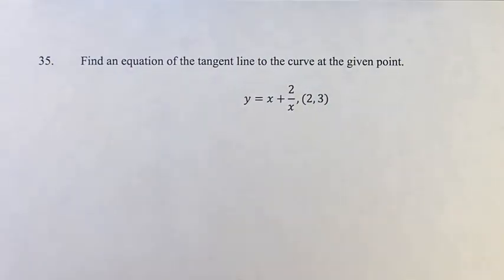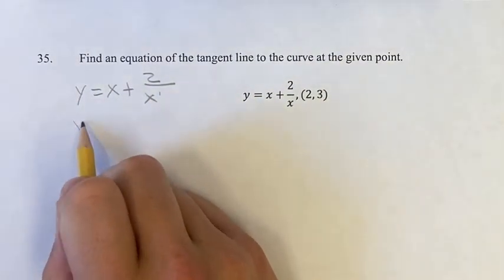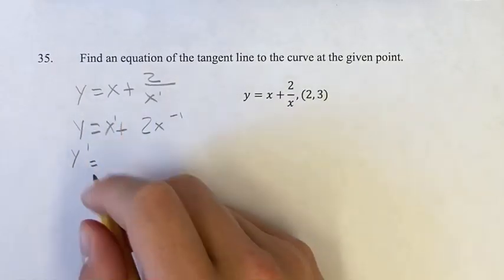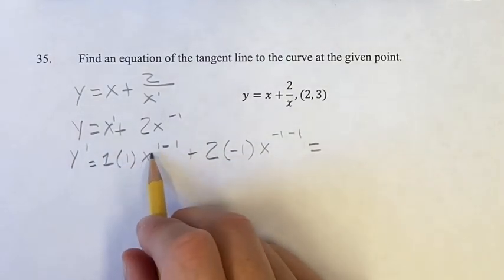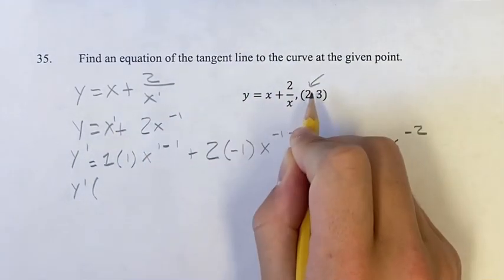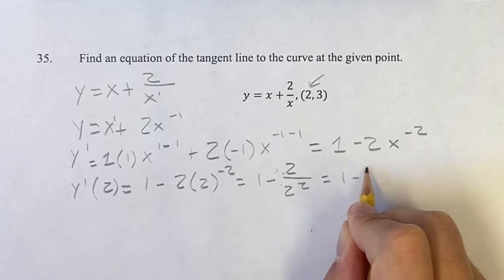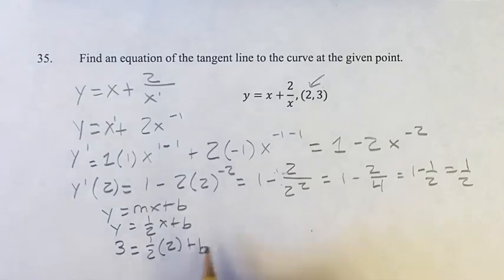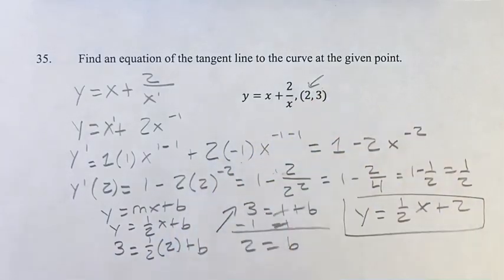35. Find an equation of the tangent line to the curve at the given point. y=x+2/x,(2,3)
35. Find an equation of the tangent line to the curve at the given point.

y=x+2/x,(2,3)

Calculus: Early Transcendentals
Chapter 3: Differentiation Rules
Section 3.1: Derivatives of Polynomials and Exponential Functions
Problem 35